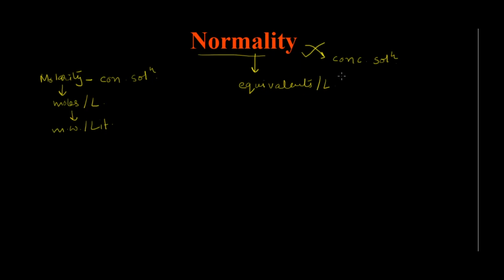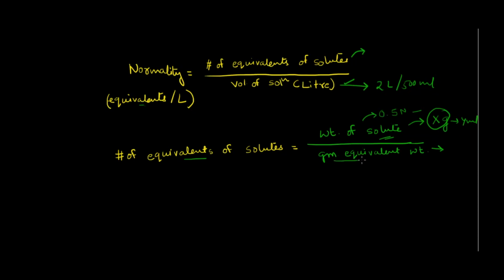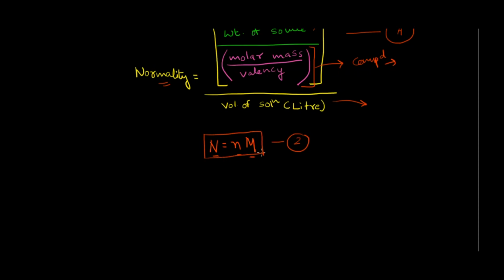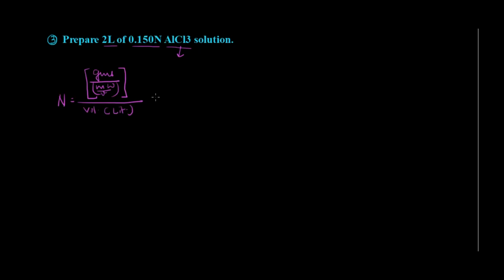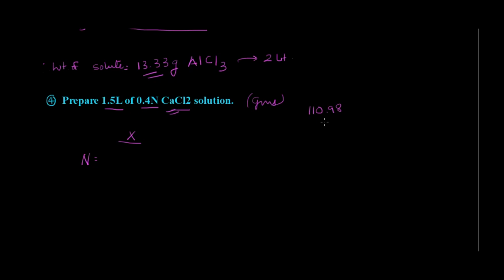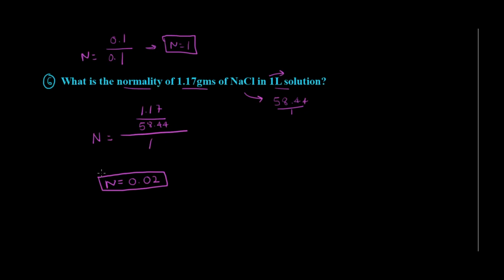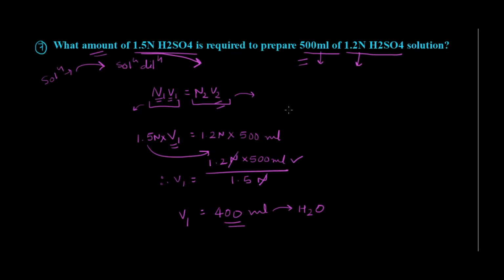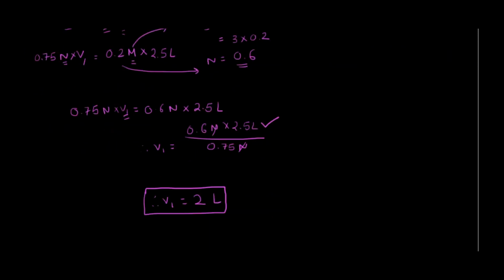Normality Calculations - Fear No More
If you feel normality calculation are difficult then this video is for you, it will make normality calculations really easy :)
Keep Learning :)